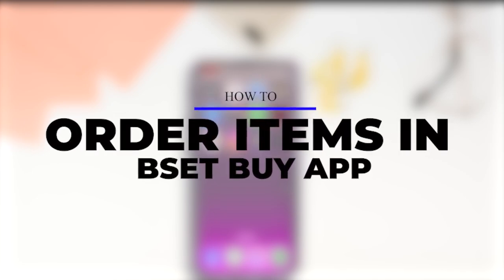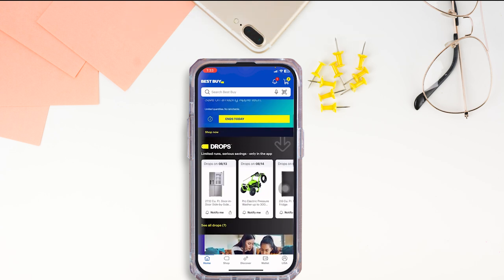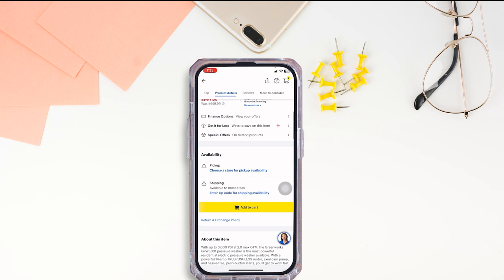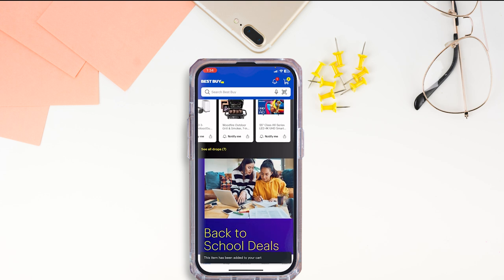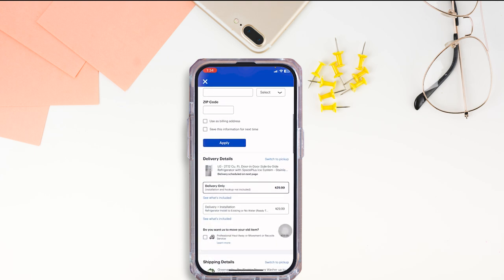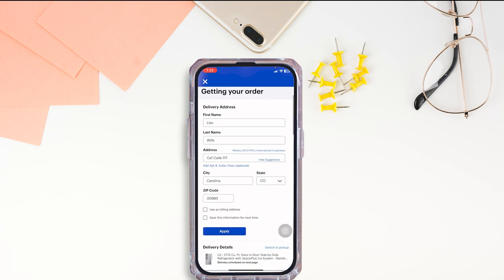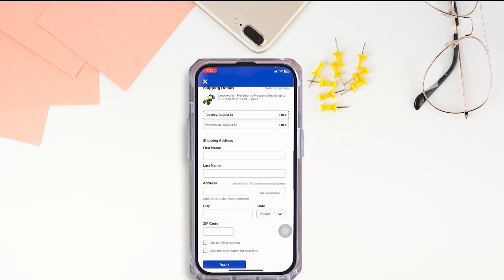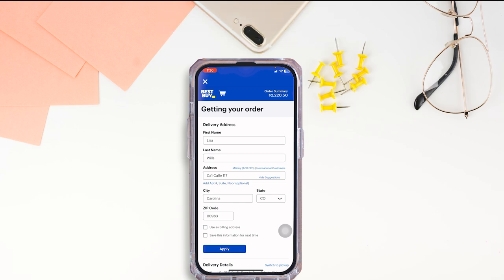How to Shop/Order in Best Buy App 2024 - Full Guide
🚀🛒 How to Shop/Order in Best Buy App 2024 - Full Guide | Best Buy Mobile Shopping Tutorial

Navigate the Best Buy app like a pro with this full guide for 2024. Learn how to browse, select, and order products easily using the Best Buy mobile app.

In this video:
0:00 - Introduction
0:05 - How to Shop/Order in Best Buy App 2024

Streamline your shopping process with the Best Buy app using this comprehensive guide for 2024!